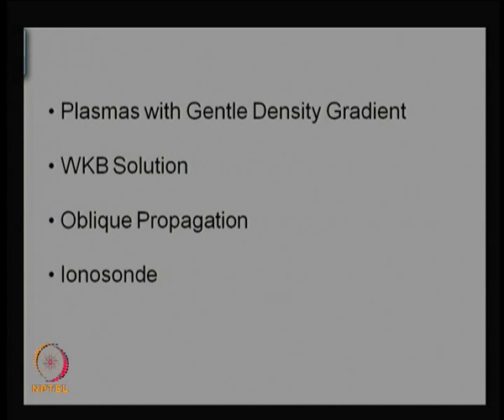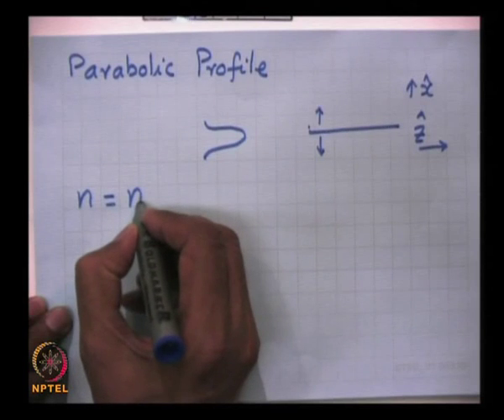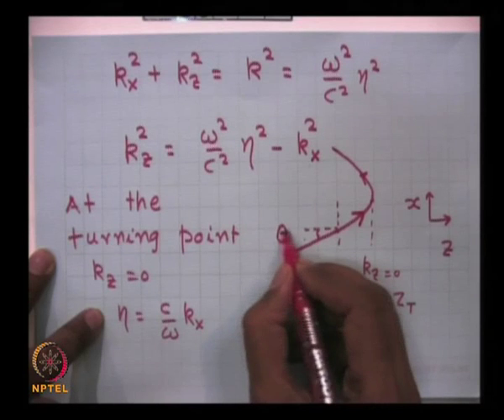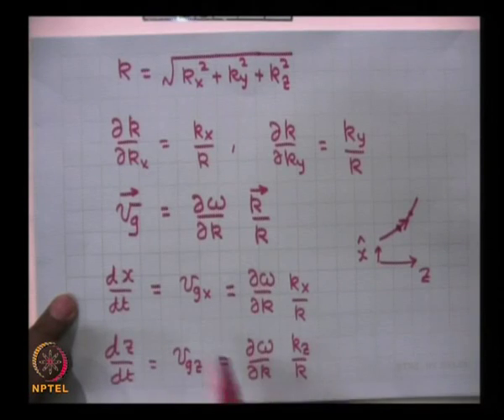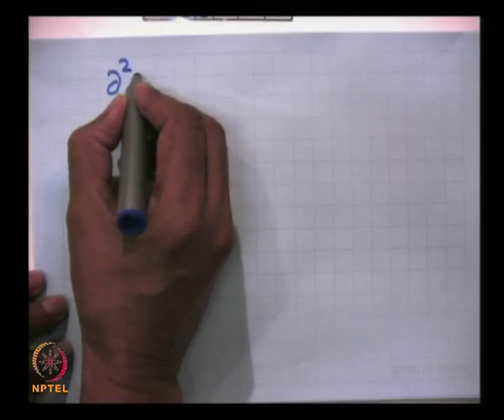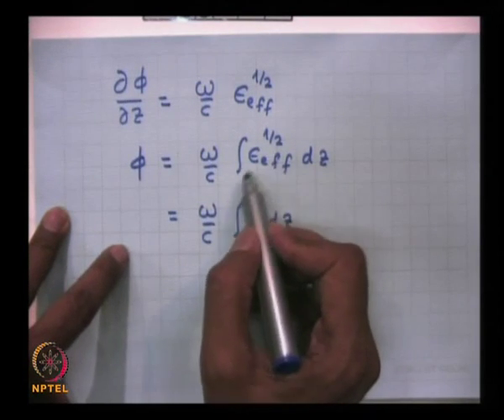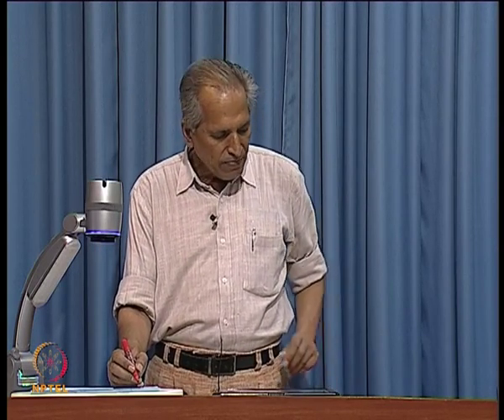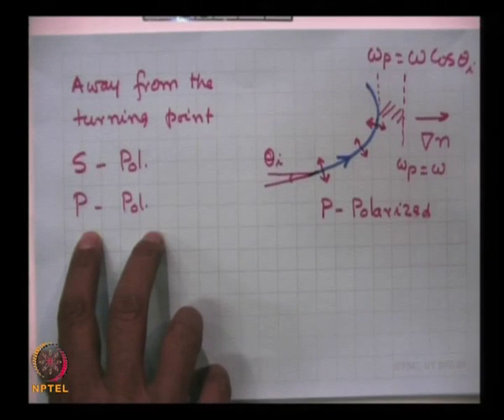Mod-01 Lec-09 Electromagnetic Wave Propagation Inhomogeneous Plasma